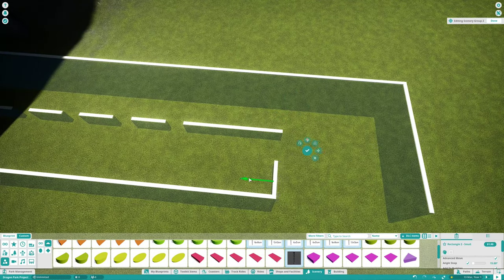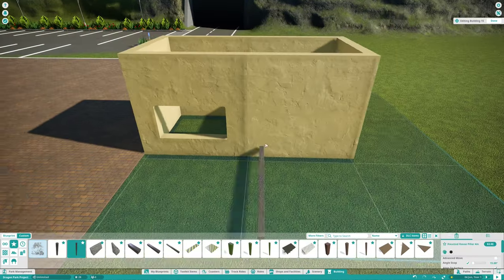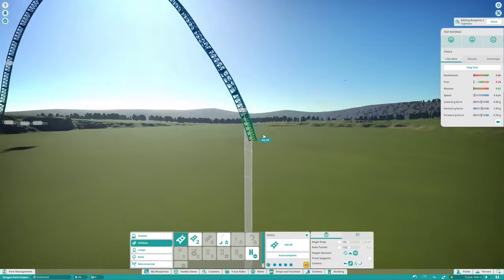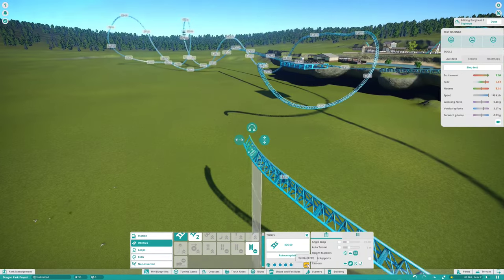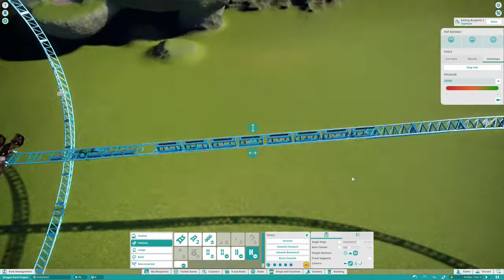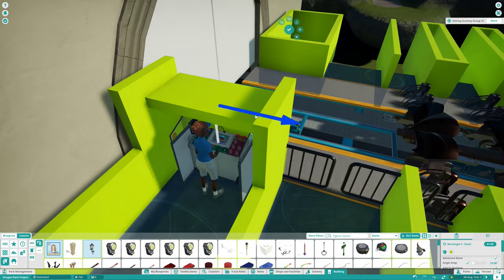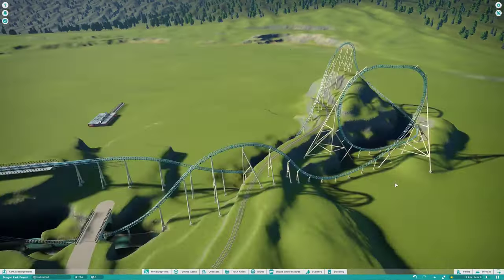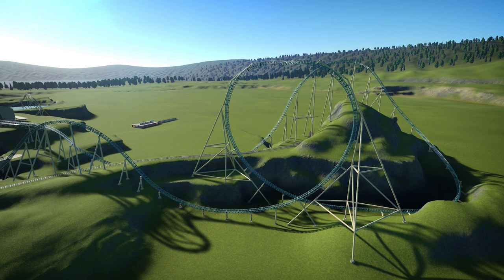Intamin Wing Rider - Dragon Park Ep 1 - Planet Coaster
If you have any feedback please comment. If you have ideas for coasters, names and themed areas that is always appreciated as well.